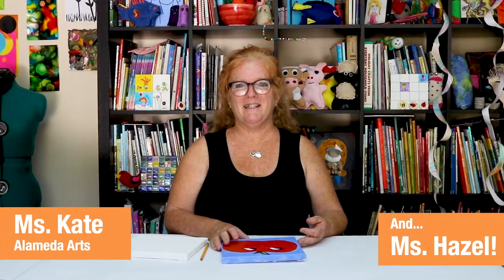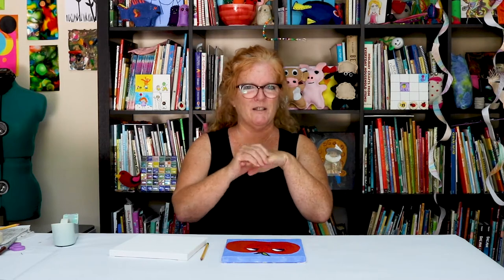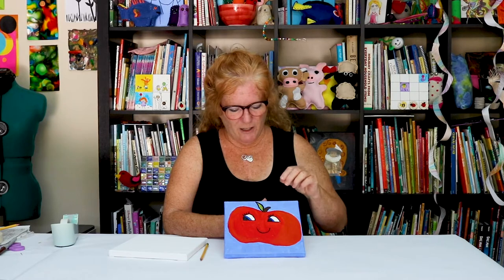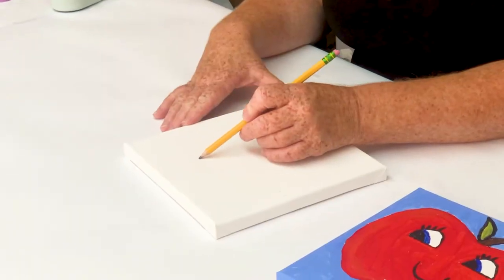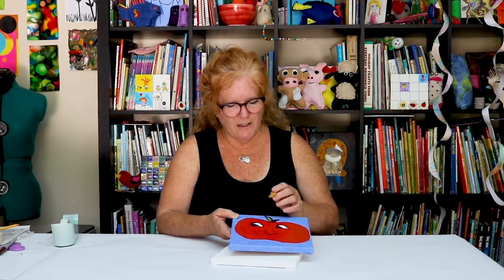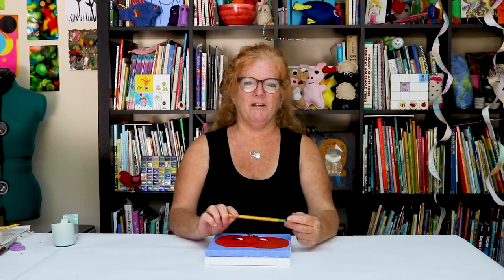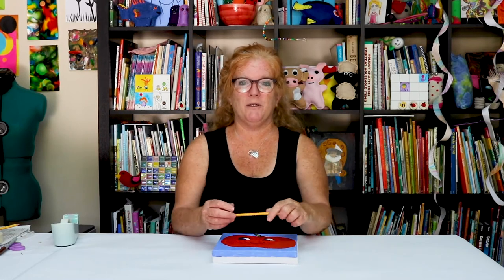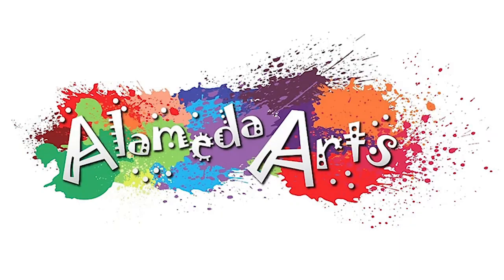Fun Fruit Painting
Easy DIY project for kids! Create a colorful, fun fruit painting inspired by local Bay Area artist, Ari Bird.